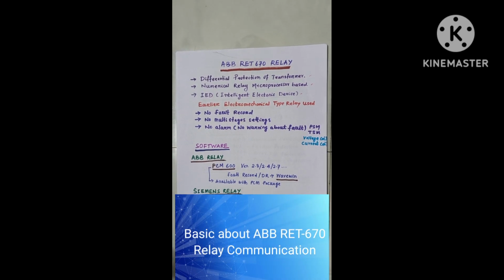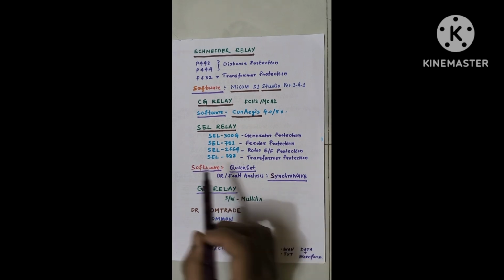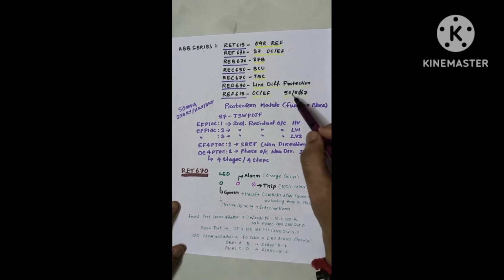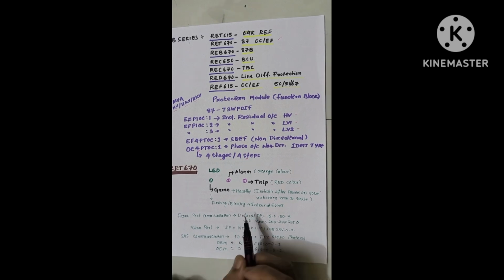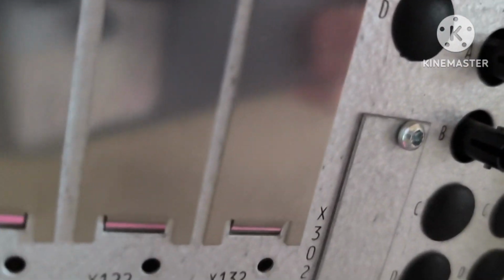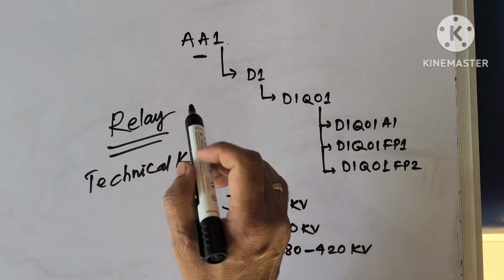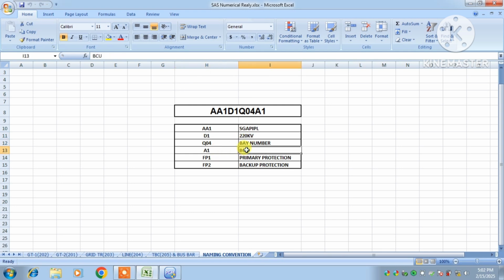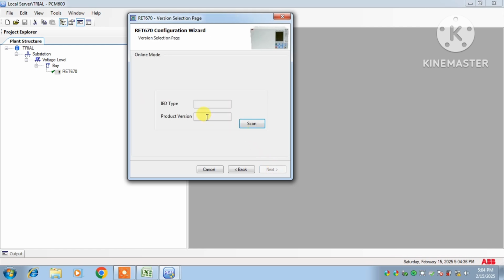Basic about RET-670 Relay Communication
Brief about different software used for relay communication.ABB RET-670 relay communication & adding relay to hardware structure.